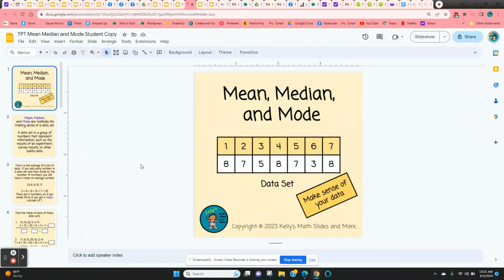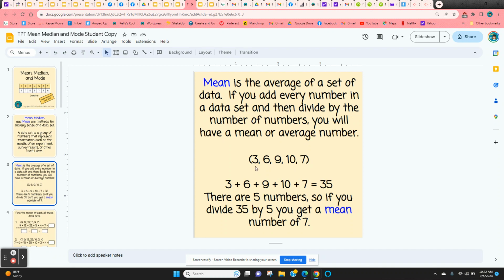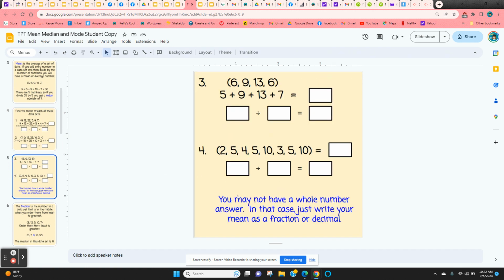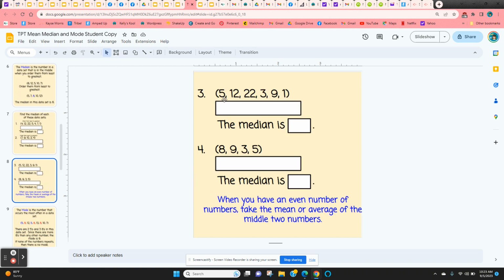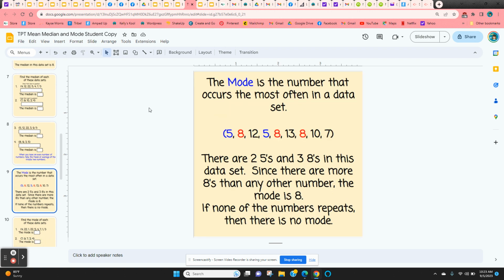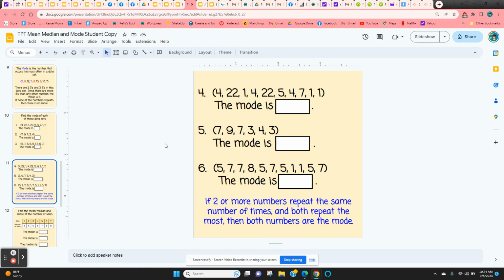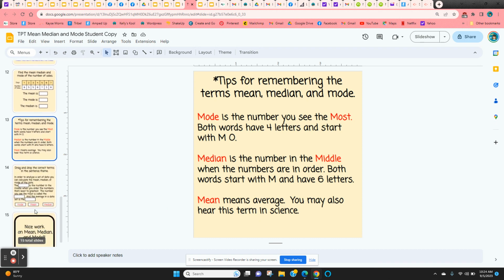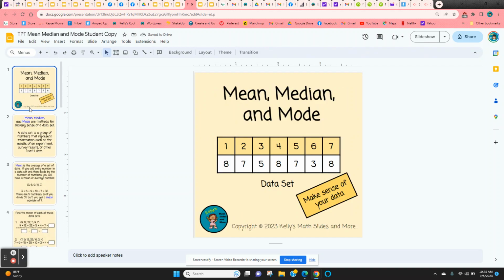Mean, Median, and Mode